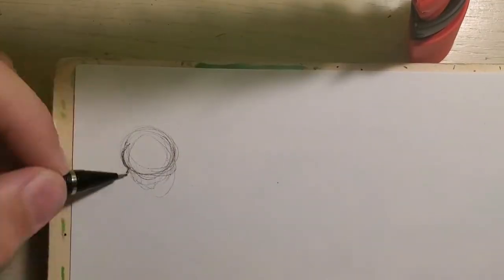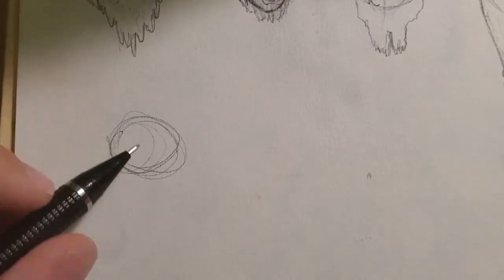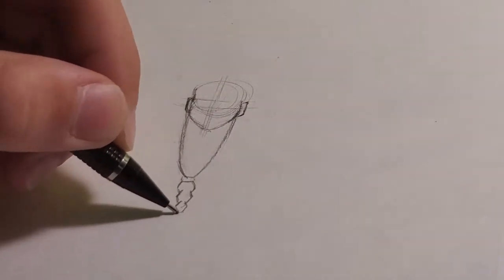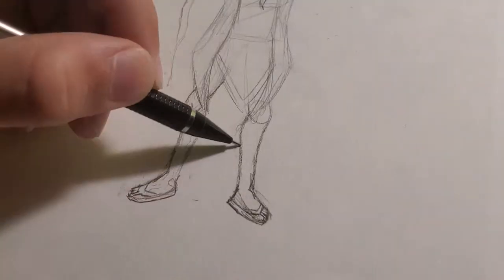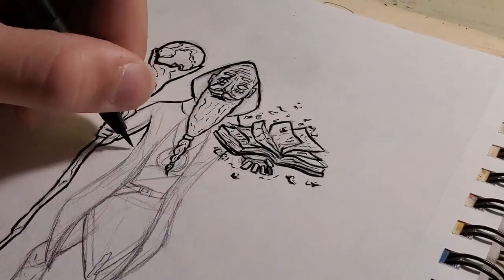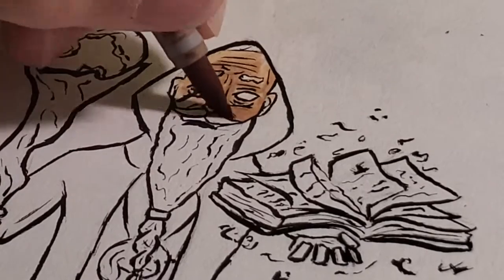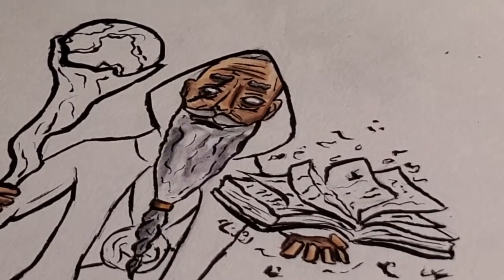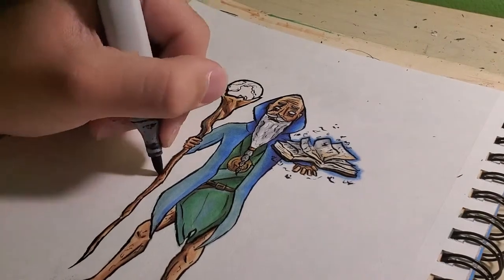BIBLE CINEMATIC UNIVERSE?! || A Creative Representation of Some Bible Characters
Hey Guys! In this video I created my interpretation if Noah from the bible was given a superhero-esk redesign. I was challenged to do this from my dad and I may do more in the future. It was a lot of fun to make!